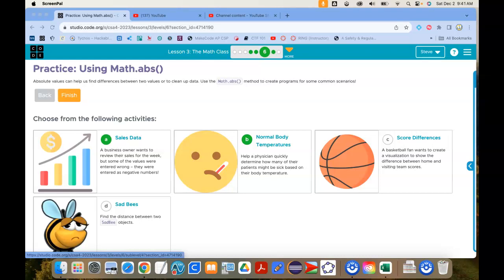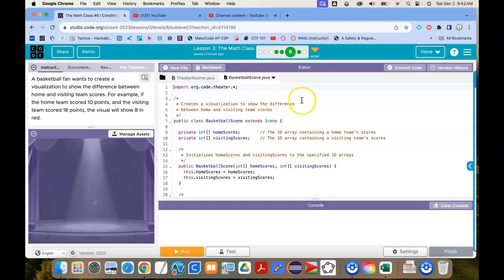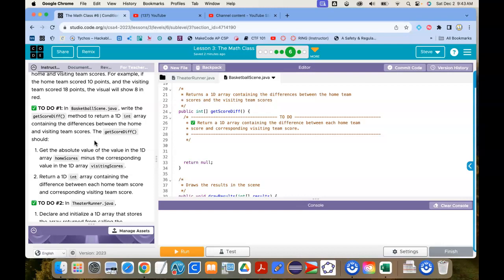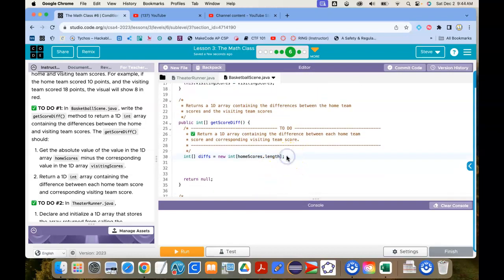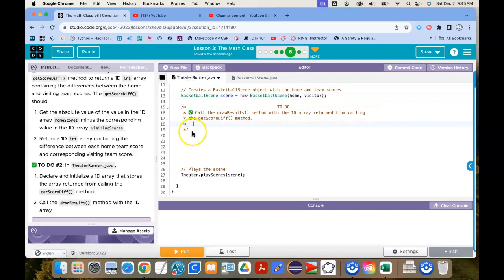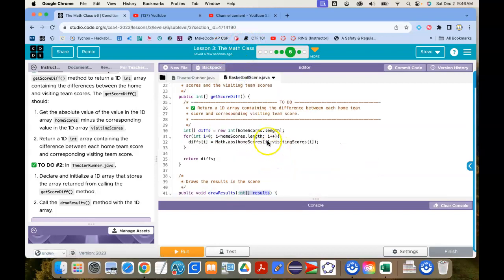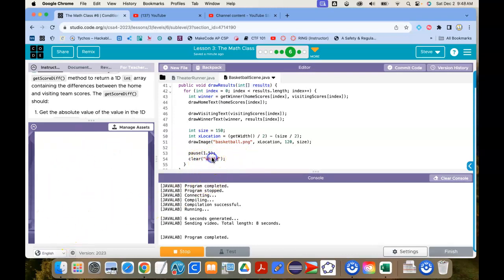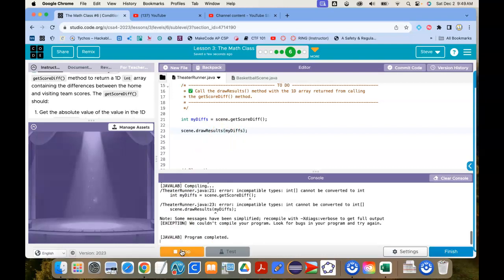LESSON 3 LEVEL 6 c